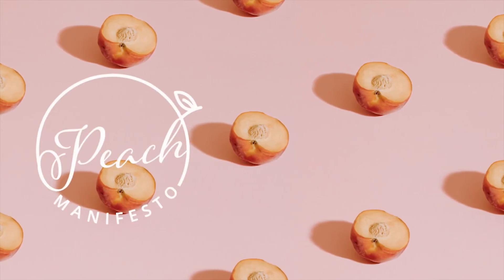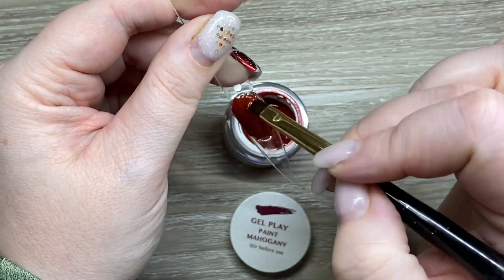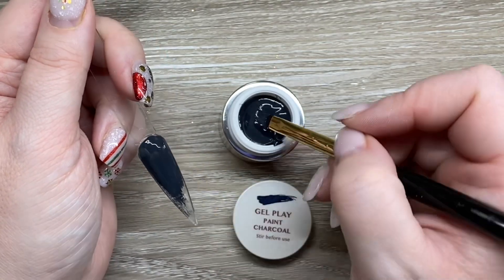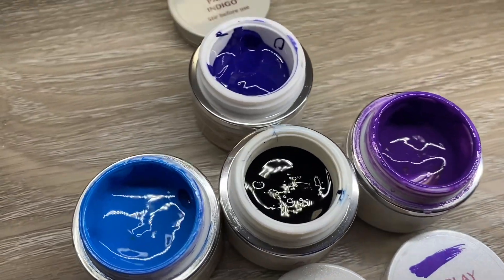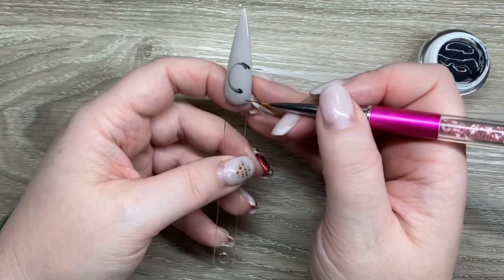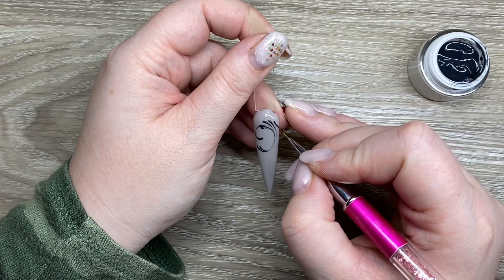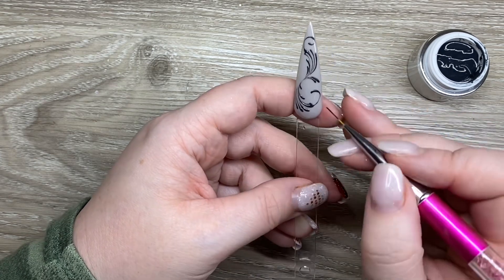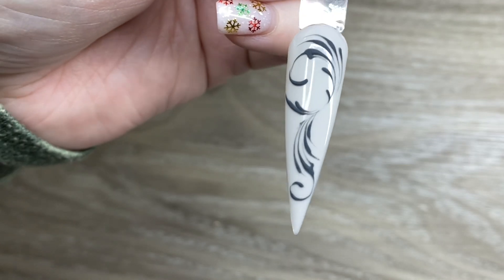Gel Play A Winters Eve Collection!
All products are purchased from

Following products were used in the video

Gel play paints

Mahogany
Indigo
Charcoal

Shine on top coat

Luxio aloof

Gel play powder